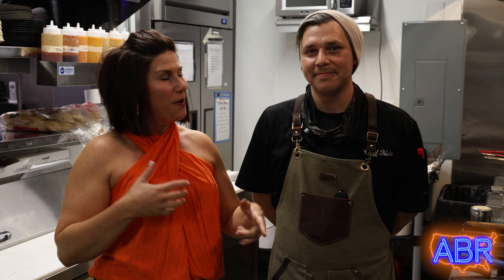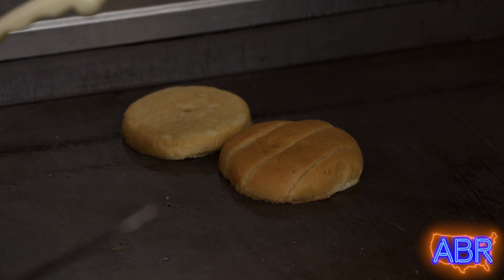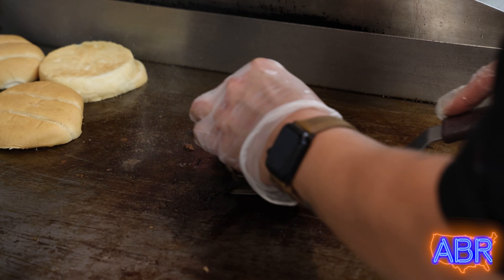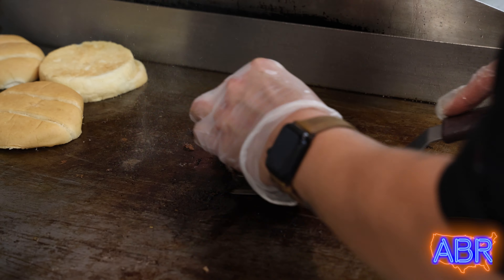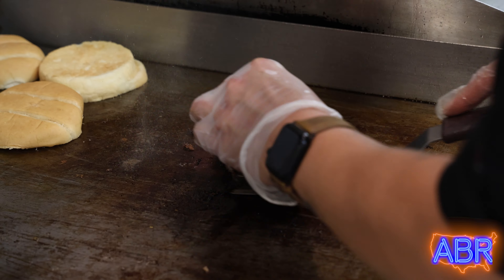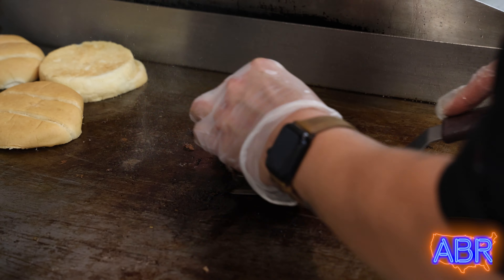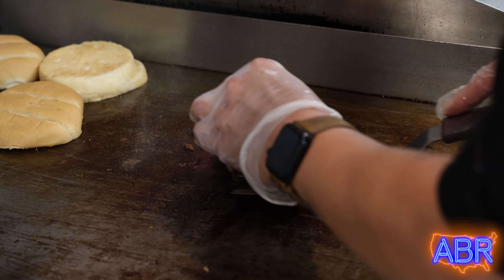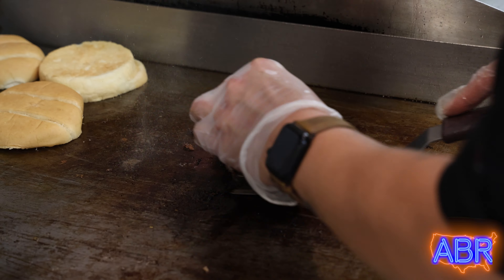Everything This Restaurant Cooks is Exploding With Flavor | Crawfish Junction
On this episode of America’s Best Restaurants, Jacalyn is stopping by Crawfish Junction in Johnson Creek, Wisconsin to try their shrimp po' boy!

Learn more about Crawfish Junction on the America’s Best Restaurants website by clicking